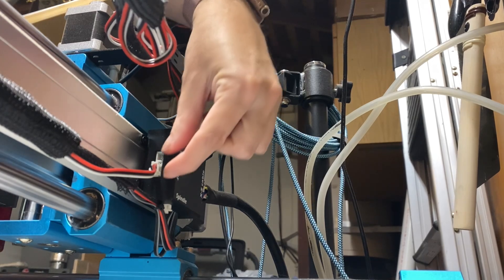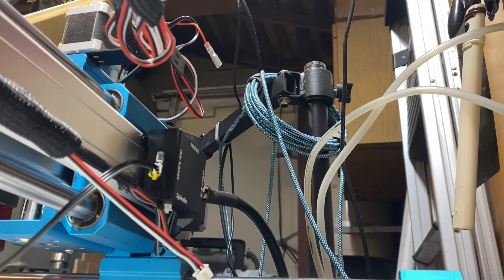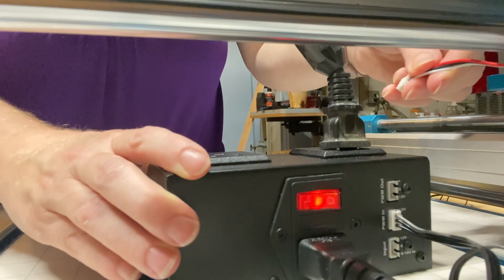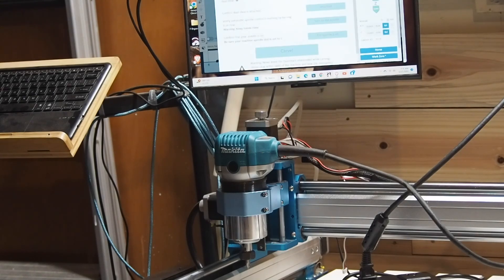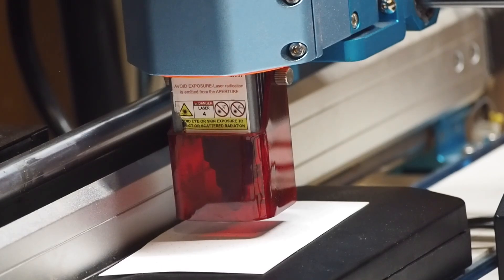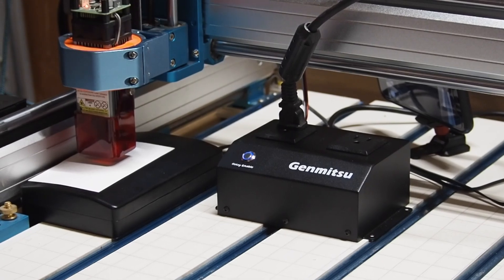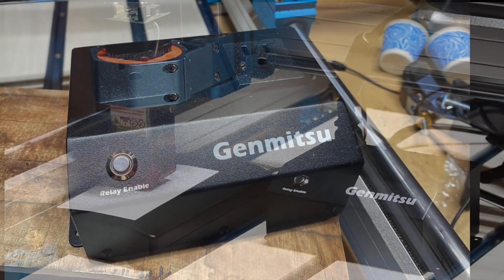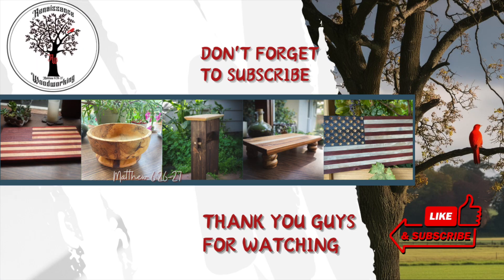Genmitsu iMaticBox Relay Switch Install & Review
How to install the new Genmitsu iMaticBox Relay on the 4040 Pro. I did a quick review. I will update on longevity as I use the switch more.